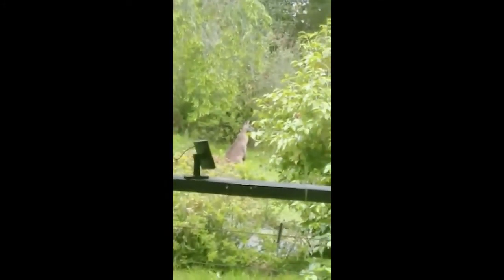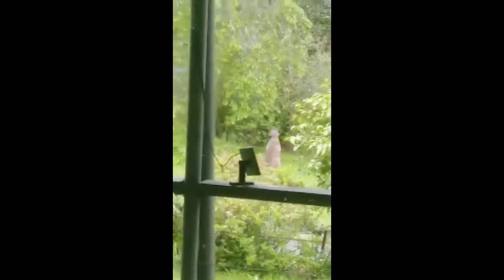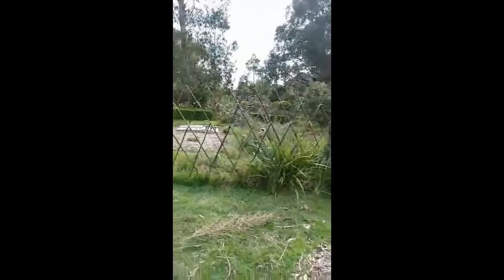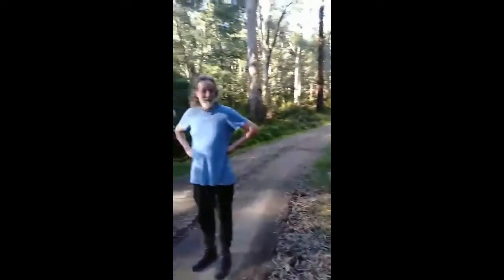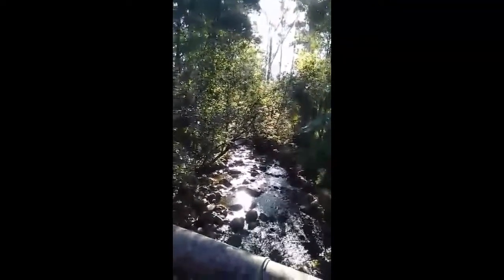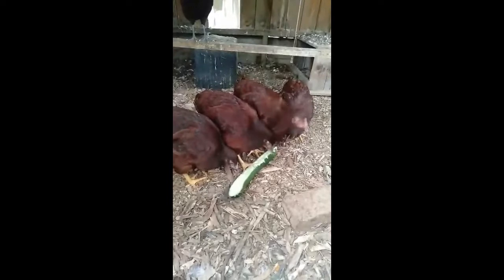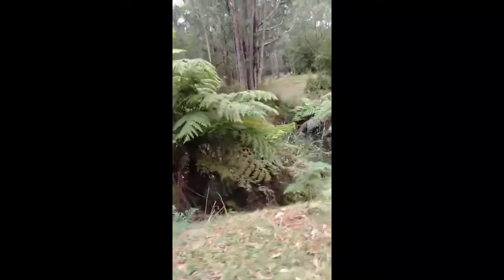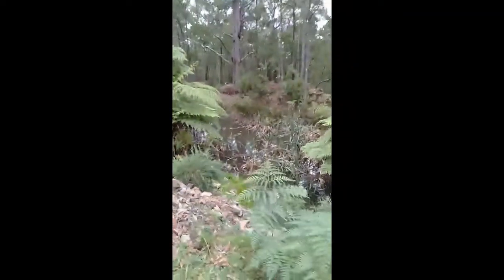Badger Creek Victoria, take a quick stroll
Dale gives us a brief glimpse of her wonderful place in Badger Creek, including some of her garden's visitors.